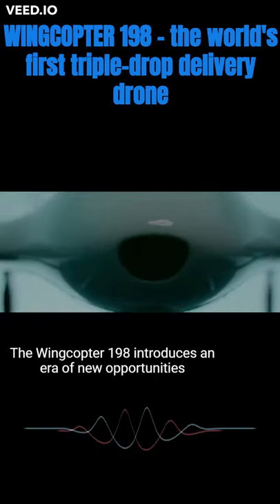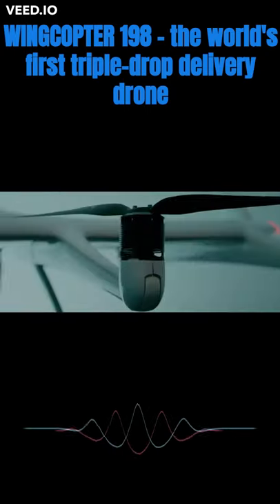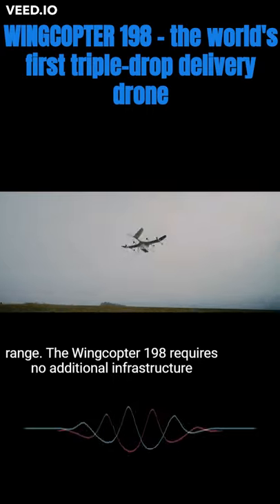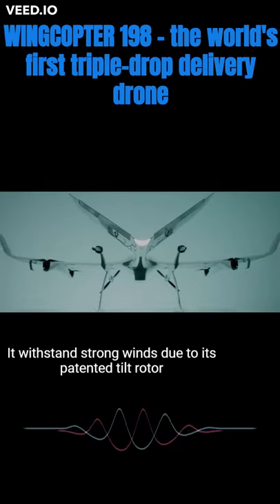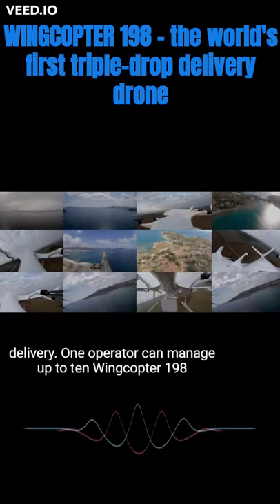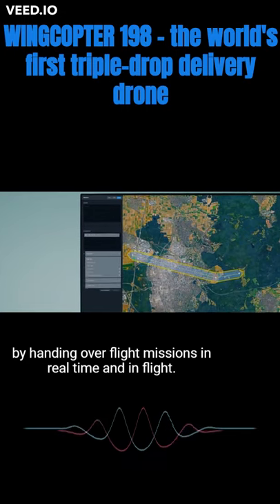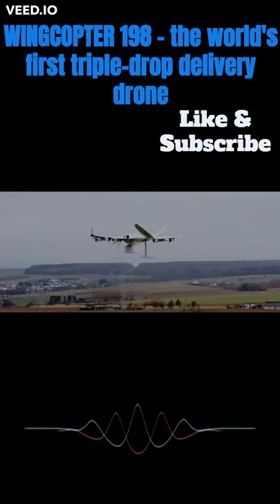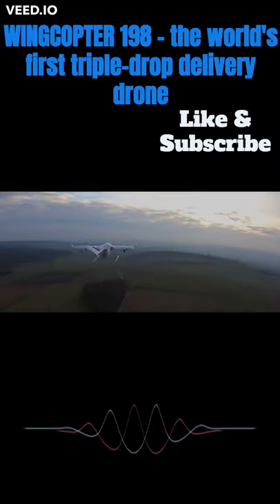WINGCOPTER 198 world's first triple drop delivery drone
Drone delivery - future
Drone delivery is the next seamless delivery service with less human interventions